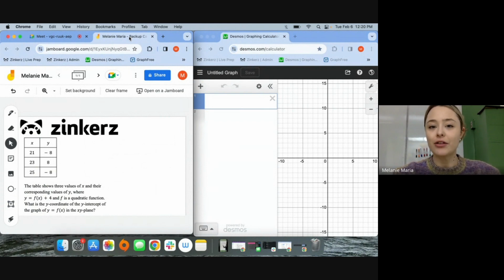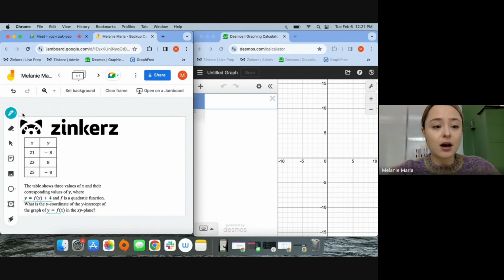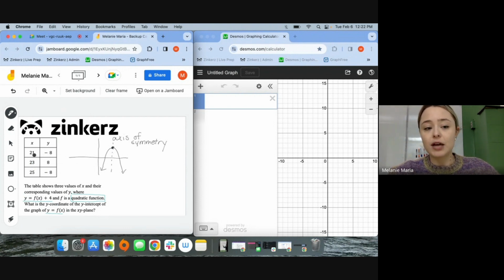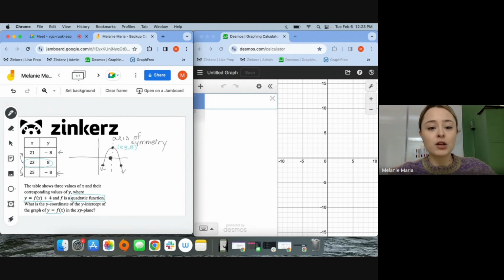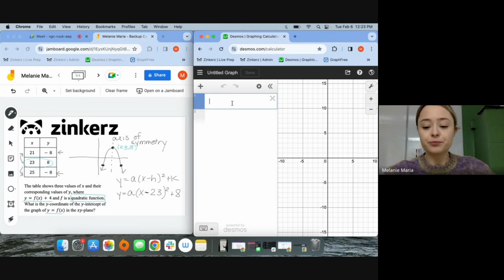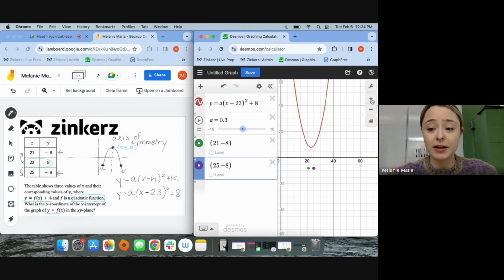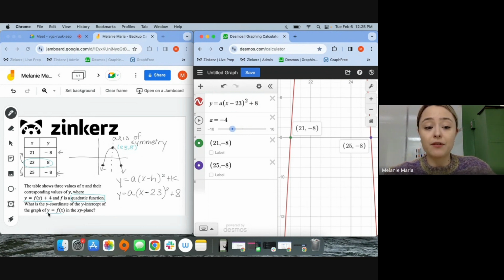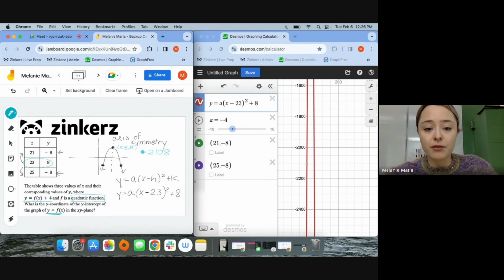Digital SAT® Desmos Hacks: Quadratic Transformation Equation — 06/02/24